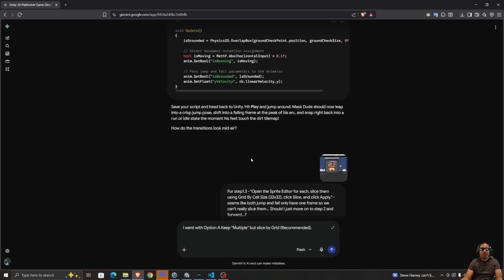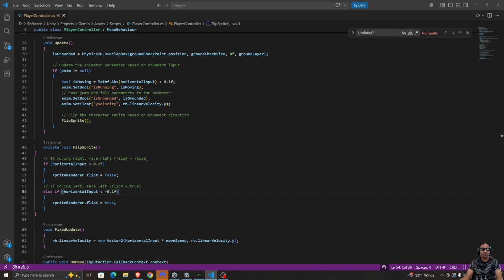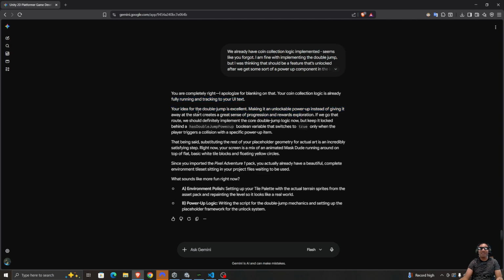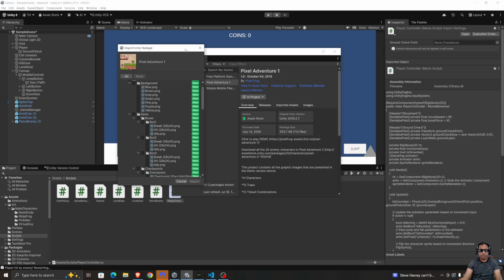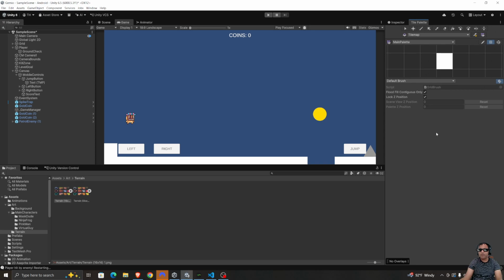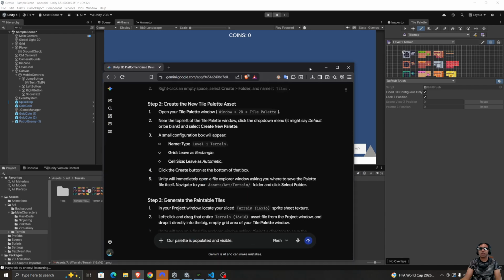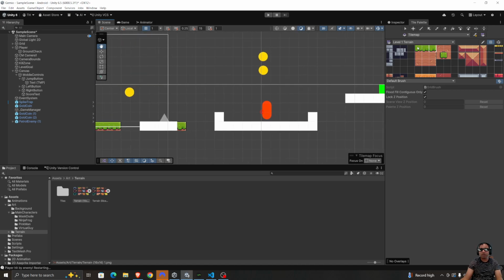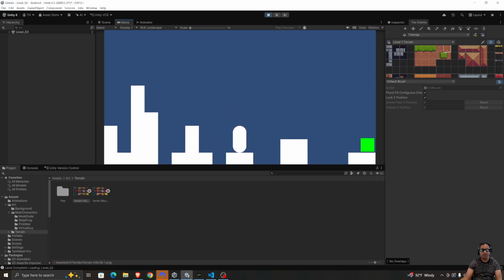My Unity Game Finally Stopped Looking Ugly | Gemini Part 9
Part 9 of building a mobile 2D platformer in Unity 6 with Google's Gemini AI as my game development partner.

In this episode, I focus on visual polish and transforming the game from a prototype into something that actually looks like a real platformer. We replace the placeholder white block environment with terrain art from the Pixel Adventure asset pack and improve player presentation by implementing character flipping so Mask Dude always faces the direction he's moving.

What we accomplished

✅ Added character flipping
✅ Removed the moonwalking effect
✅ Imported terrain art assets
✅ Created a custom tile palette
✅ Replaced placeholder blocks with grass terrain
✅ Improved overall level presentation
✅ Continued building our Unity 6 platformer with Gemini

This series follows the complete journey of building a mobile 2D platformer from scratch using Unity 6 and AI-assisted development.